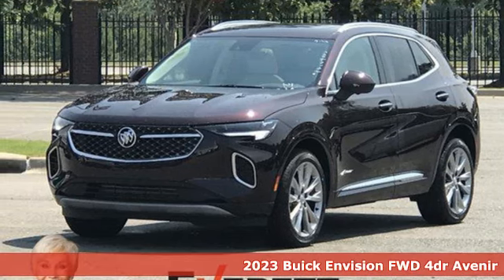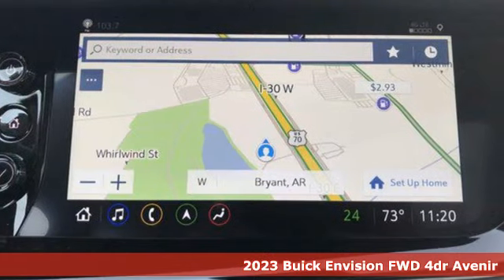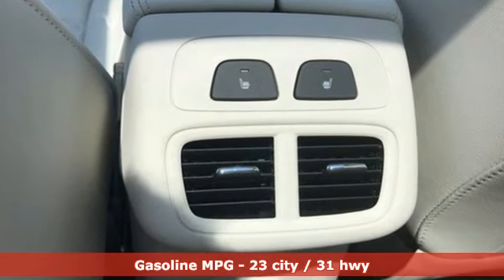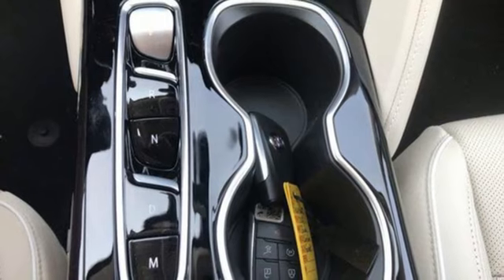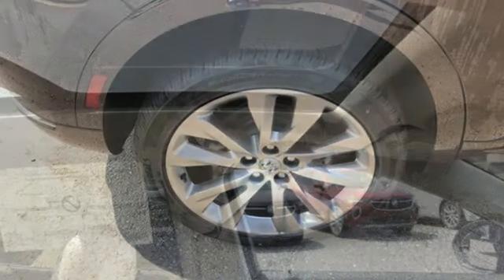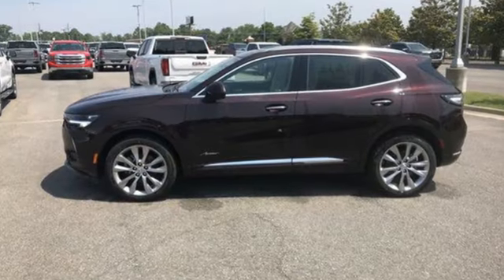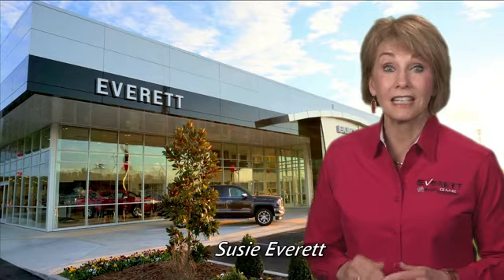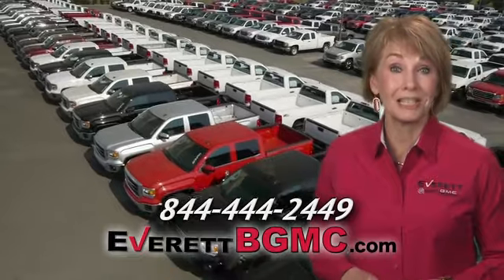New 2023 Buick Envision Benton AR Bryant, AR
Year: 2023
Make: Buick
Model: Envision
Trim: FWD Avenir
Engine: 2L I-4 gasoline direct injection, DOHC, variable valve control, intercooled turbo, engine with 228HP
Transmission: Automatic
Color: Rich Garnet Metallic
Interior: Whisper Beige w/Ebony Accents
Stock #: PD064265
VIN: LRBFZRR48PD064265
Recent Arrival! Rich Garnet Metallic 2023 Buick Envision Avenir 4D Sport Utility 2.0L Turbocharged 9-Speed Automatic FWD DISCOVER THE DIFFERENCE!

Address:
21099 Interstate 30